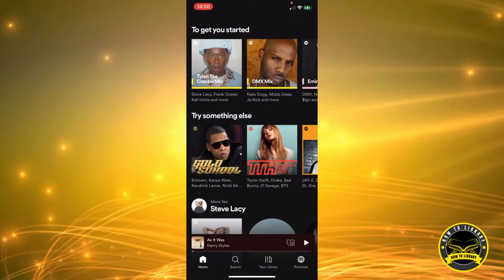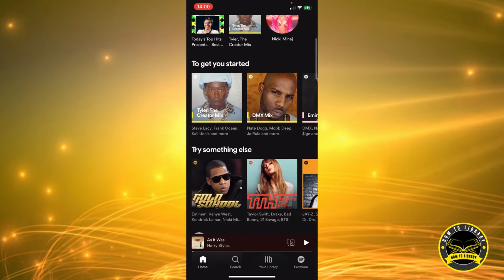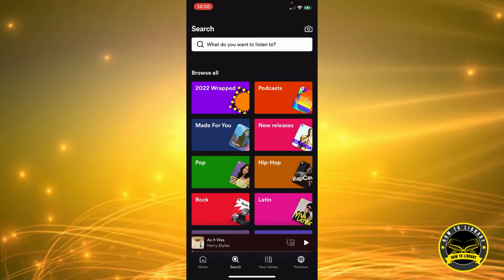How To Find Spotify Wrapped 2022 Playlist - Quick And Easy!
How To Find Your Spotify Wrapped Playlist - Quick And Easy!

Learn How To Find Your Spotify Wrapped Playlist. It is really easy to do and learn to do it in just a few minutes by following this super helpful tutorial to get a better understanding of everything.